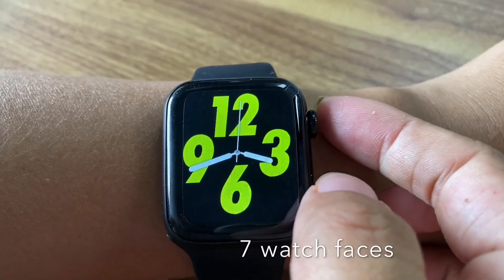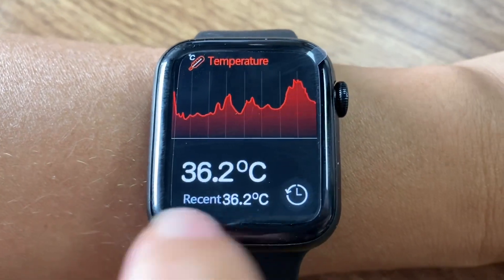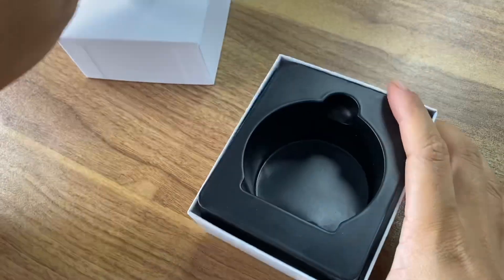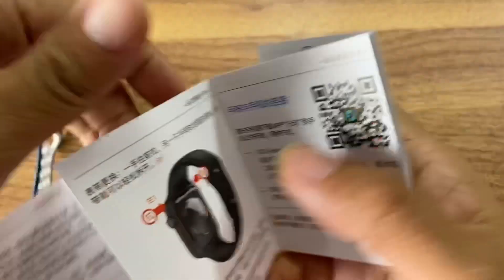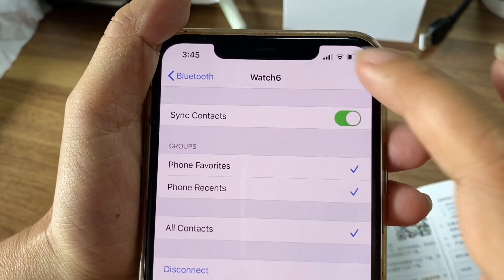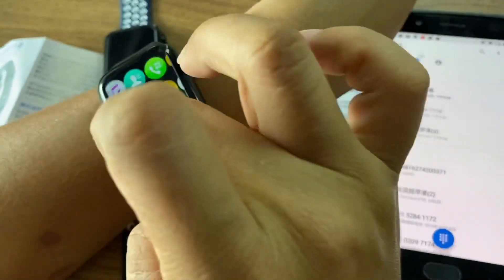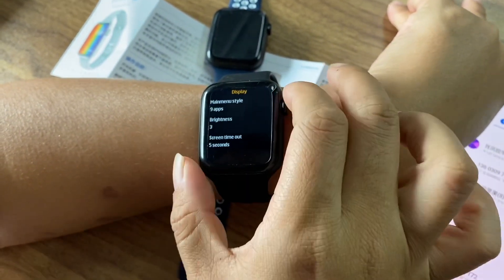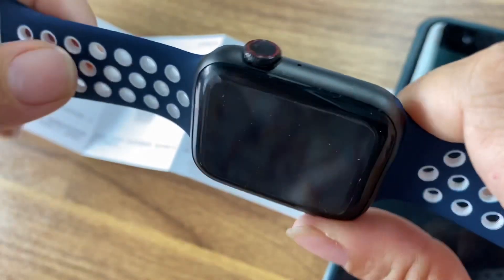IWO14 W26 smart watch 1.75 inch HD screen